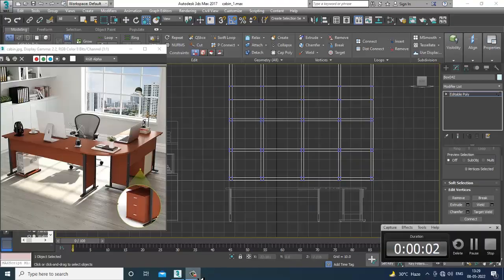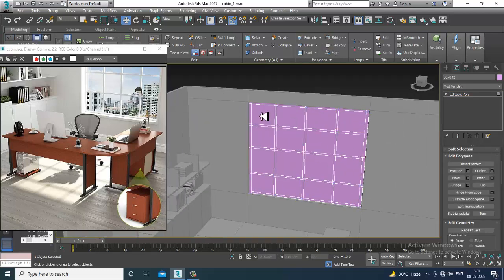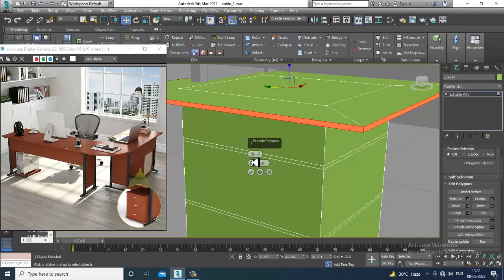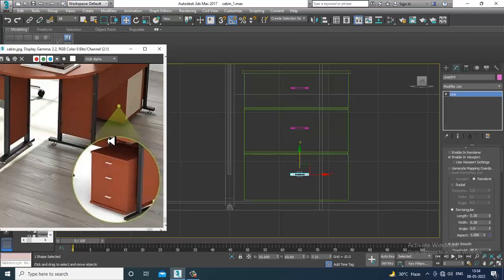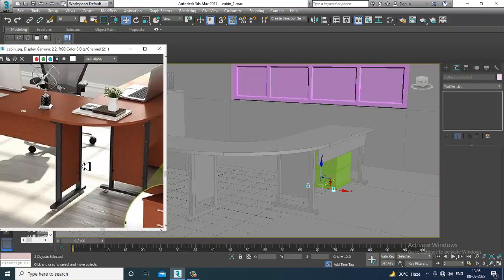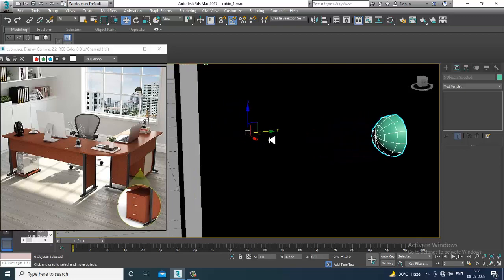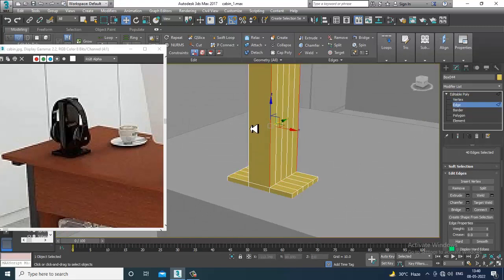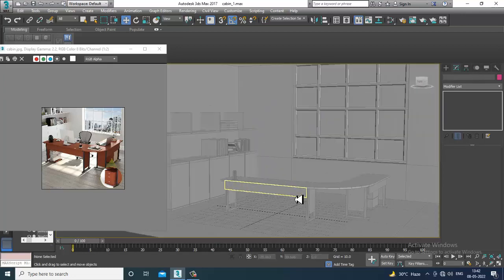3Dsmax Tutorials, Learn 3D Modeling, Texturing & Lighting an Office Cabin Interior in 3dsmax (P3)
Tutorial on 3D Modeling, Texturing & Lighting an Office Cabin Interior in 3dsmax ( Part 3)

Modeling Window & Drawer
Modeling Details